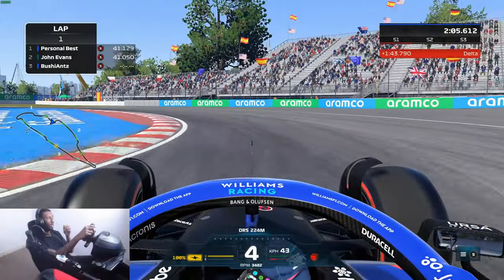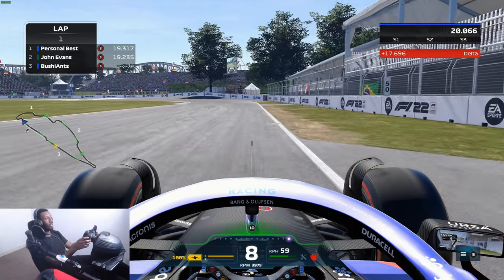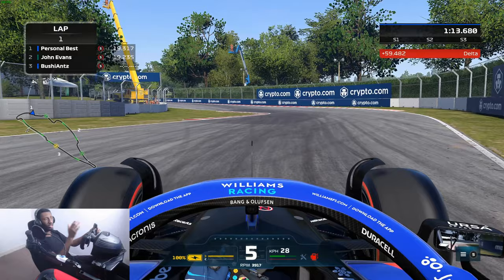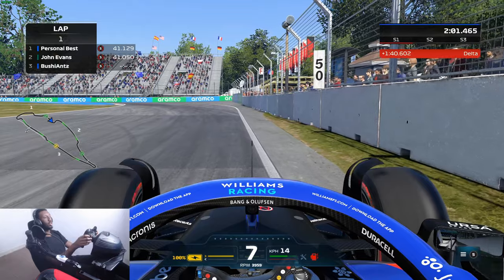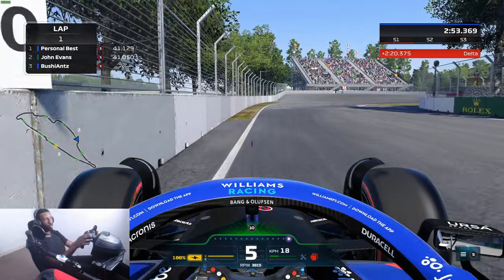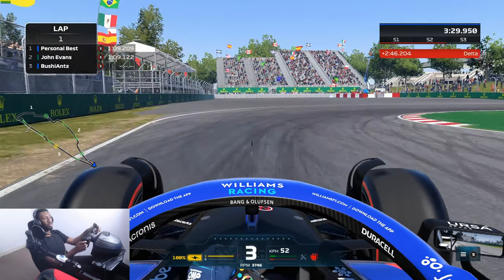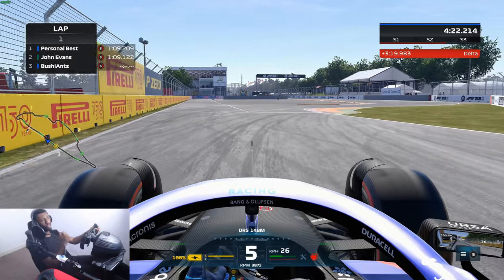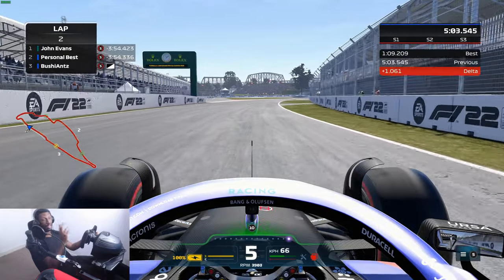Here's Where You're LOSING Time at Canada (F1 Track Guide)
Learn how & where to improve your qualifying and race pace at Canada .

Wheelbase & Wheel I Use in Videos:
TX Servo Base
TM Openwheel

SOCIALS